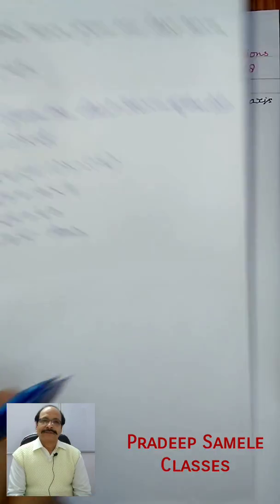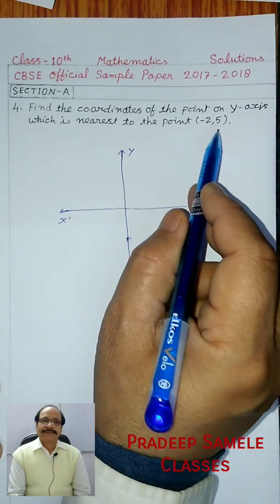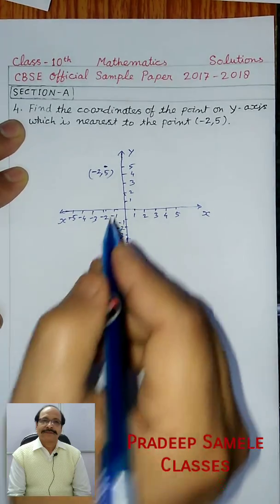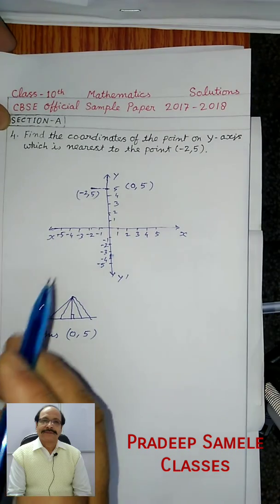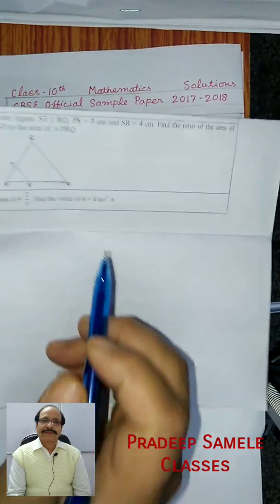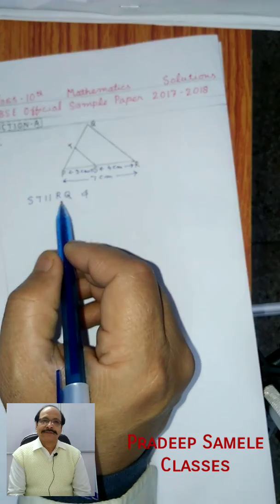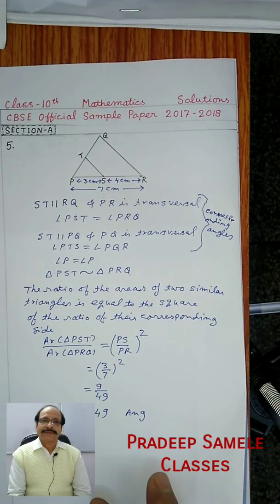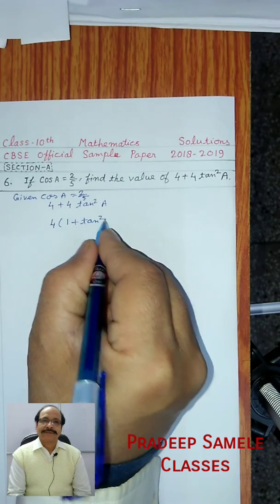CBSE Sample Paper 10th Maths 2017-18 Part 2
Solutions for Sample Paper 2017-18 Mathematics Class 10th
Section A Question 1,2 & 3